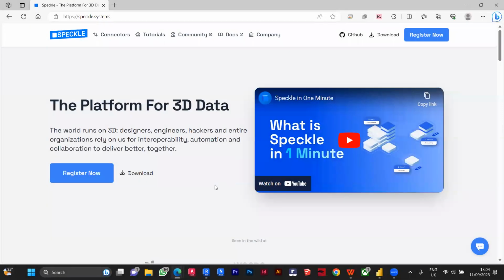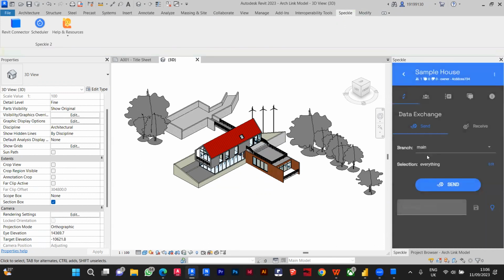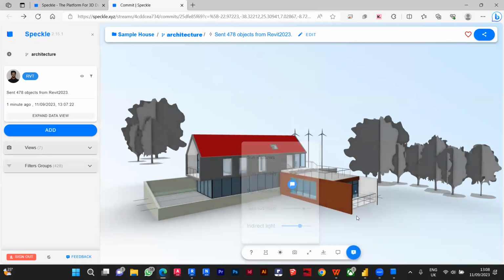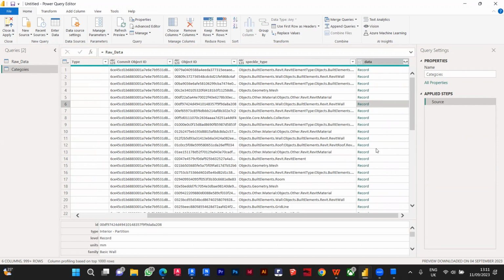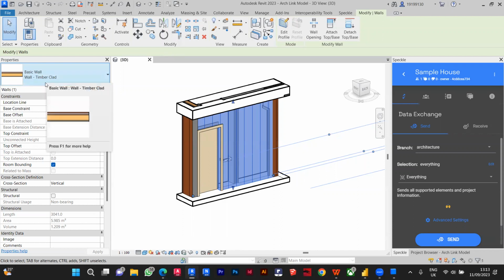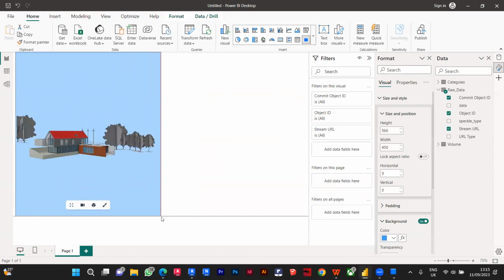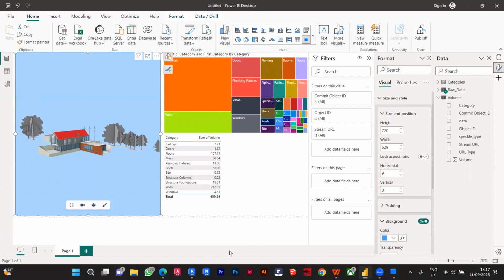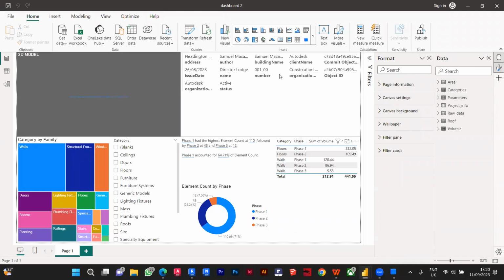BIM: Data and Information Extraction from Revit Using Power BI and Speckle)